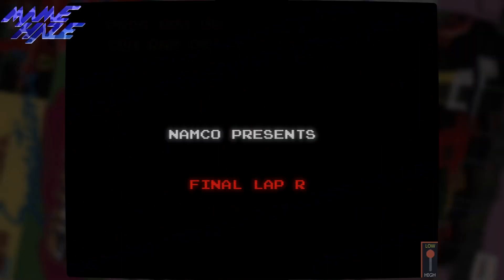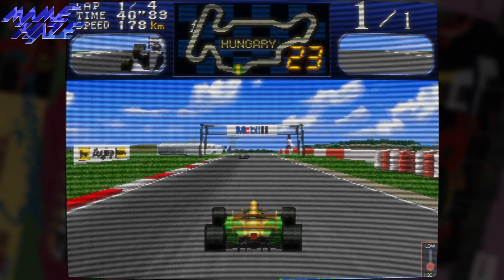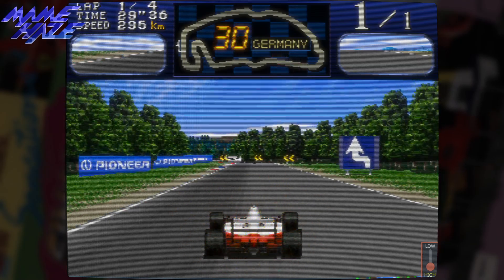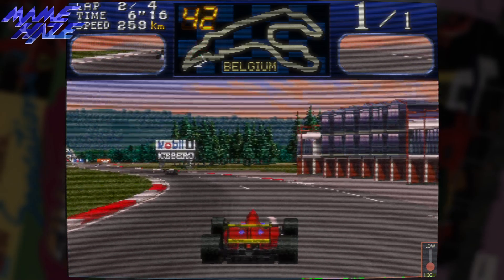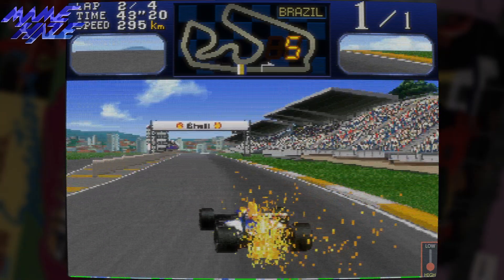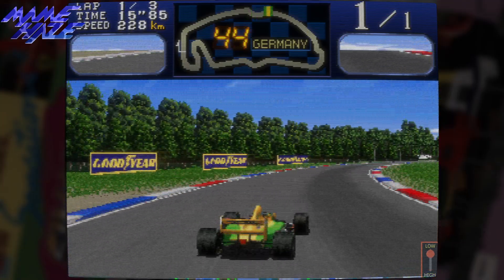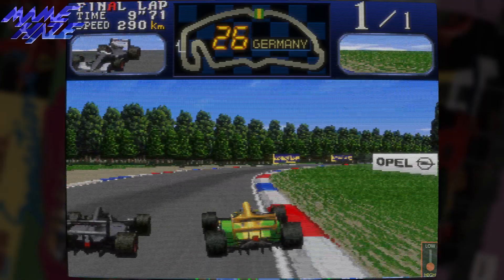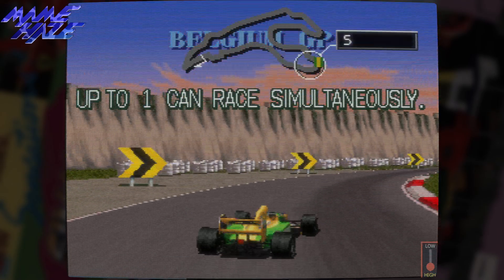Major Final Lap R emulation improvements in MAME - discussion video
In this video I talk about the recent improvements me and Ryan Holtz made to the emulation of Namco's Final Lap R in MAME, giving some insight into the discovery and bug fixing process.  The game has gone from looking like one of the weaker entries in the series, with many emulation issues to close to perfect.